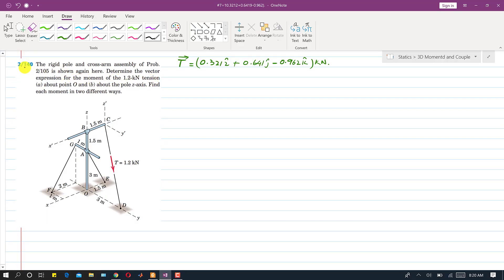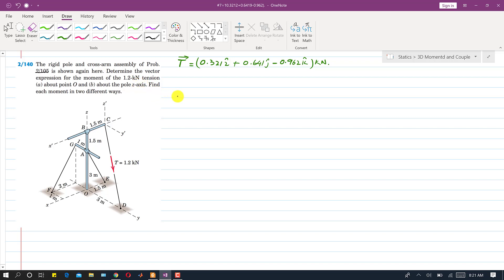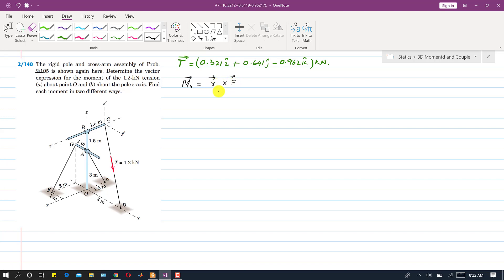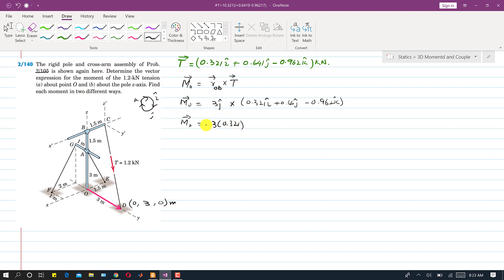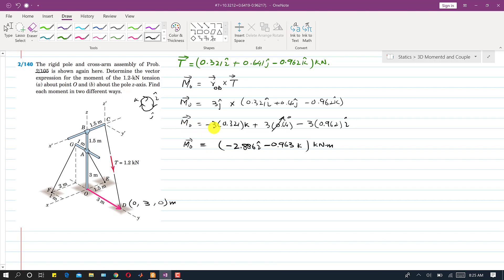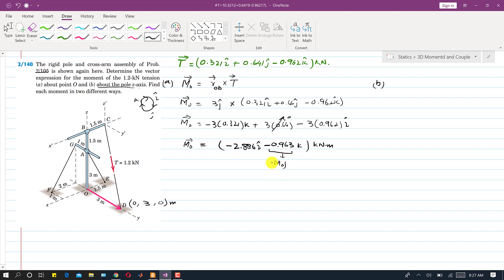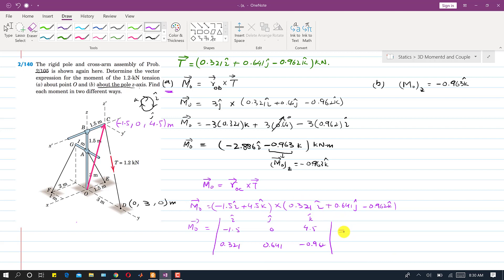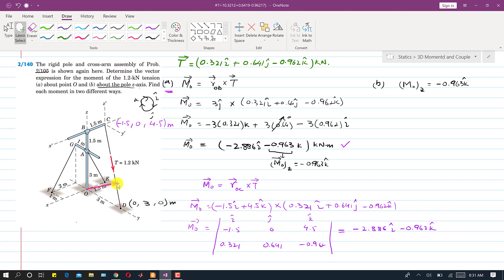STATICS | 2/140 | 3D Moment and Couple | 6th Edition | Engineers Academy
SUSBSCRIBE my channel for more problem Solutions!
Chapter 2: Force Systems:
Topic: 2/8 Moment and Couple

The rigid pole and cross-arm assembly of Prob. 2/105 is shown again here. Determine the vector
expression for the moment of the 1.2-kN tension (a) about point O and (b) about the pole z-axis. Find
each moment in two different ways.
6th Edition